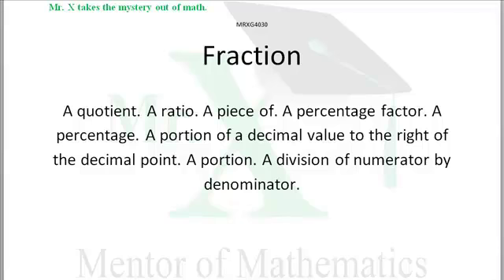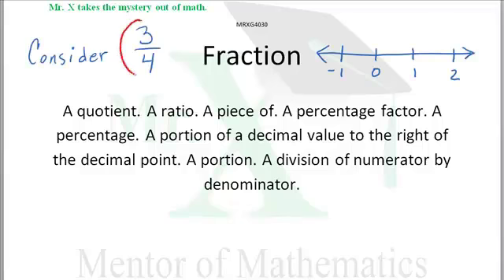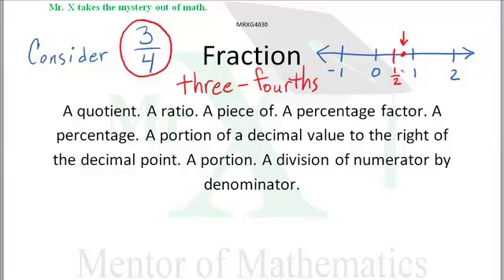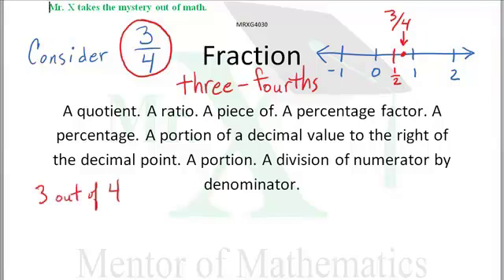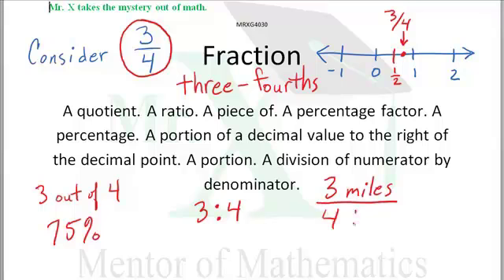Glossary-Fraction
Fractions are many, many things. But always, without fail, fractions are the result of dividing the top value (numerator) by the bottom value (denominator).